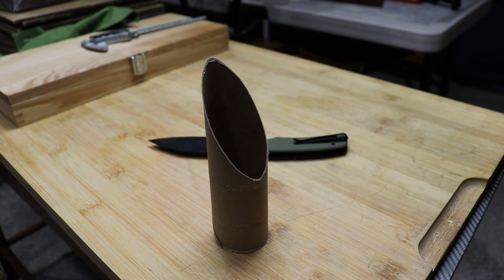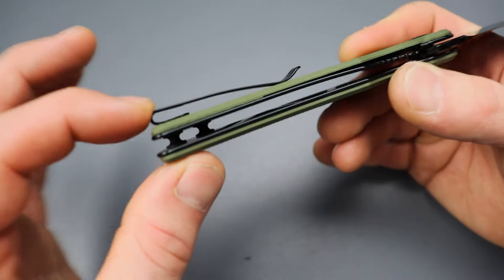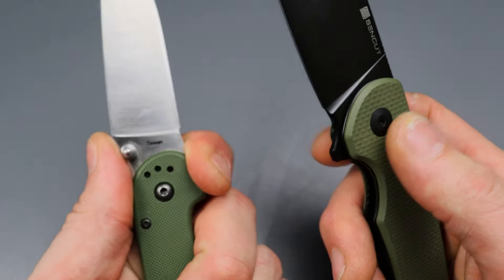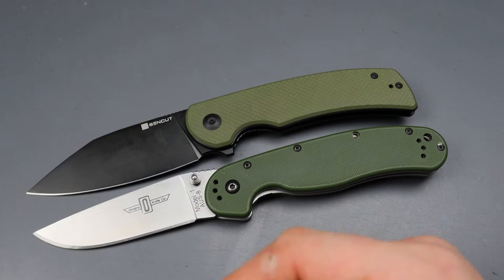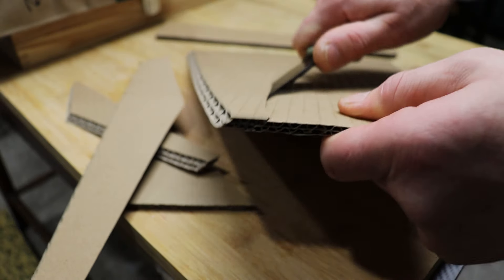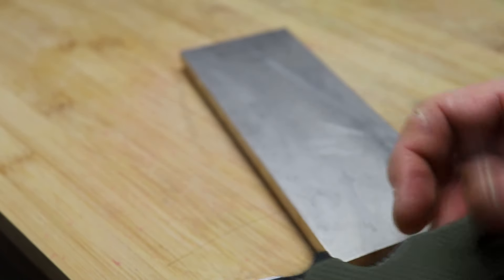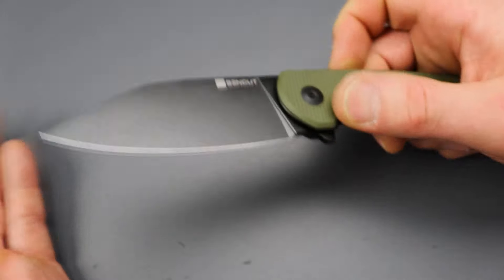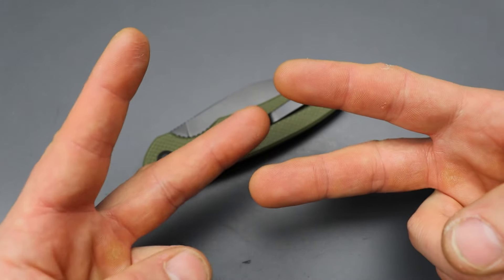New Budget Banger Thats Really Good! A Rat 1 Killer?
SENCUT KNIVES OMNIFORM IS A LARGE POCKET KNIFE WITH A VERY USEFUL DESIGN. THIS IS A KNIFE THAT COULD BE DEPLOYED AND USED IN MOST SITUATIONS. THE SENCUT OMNIFORM IS A GREAT QUALITY BUDGET KNIFE, THIS KNIFE COULD POSSIBLY BE AN ONTARIO RAT 1 KILLER

.FOR KNIVES AND SHARPENING DEALERS I RECOMMEND BELOW.